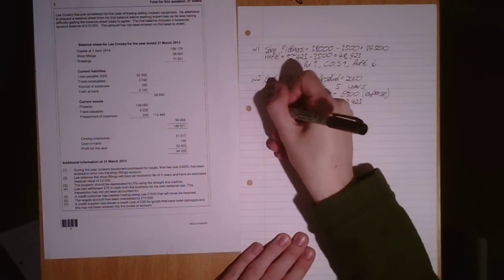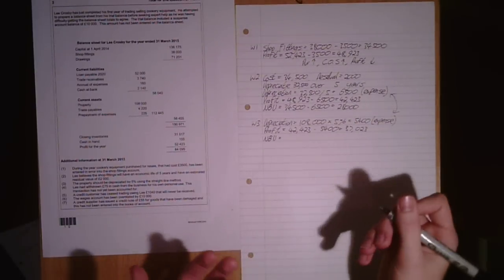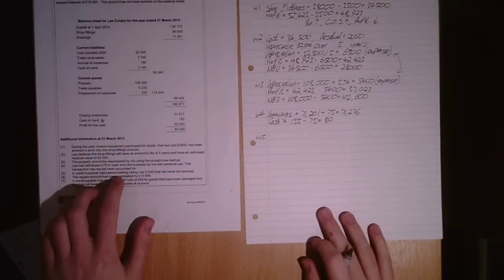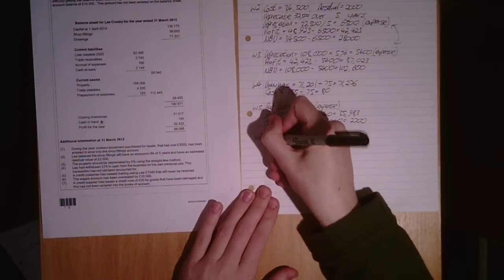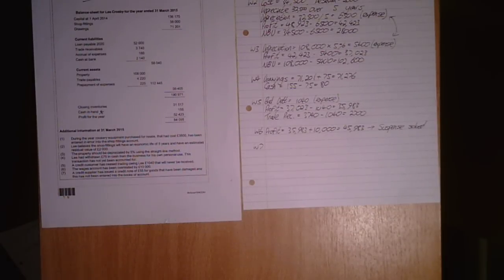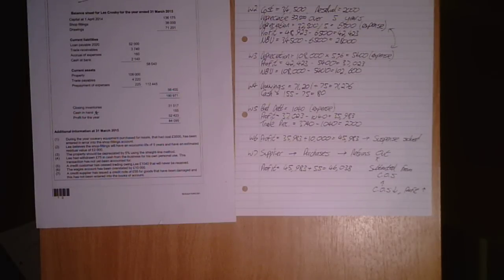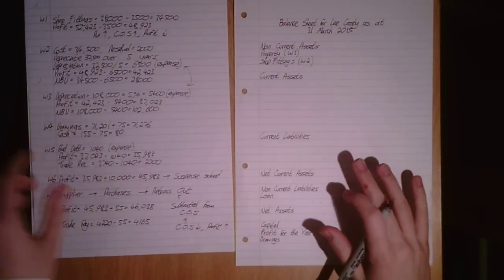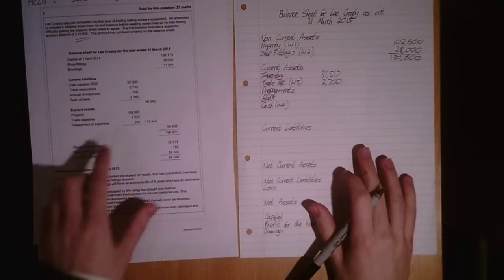AQA Accounting ACCN1 June 2015 Q3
Apologies for the 6 month absense. Hopefully the videos haven't lost any quality!